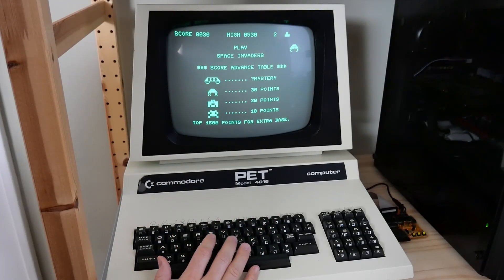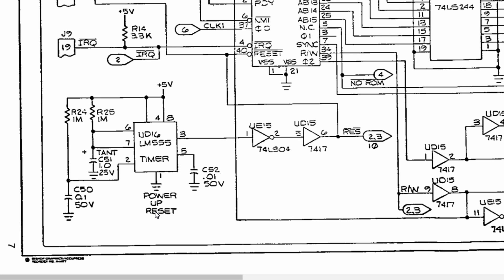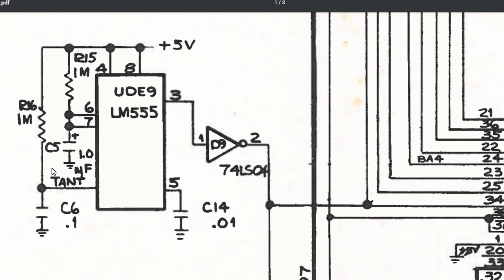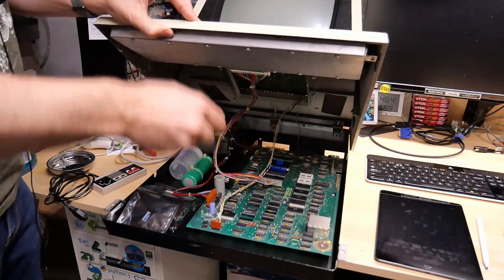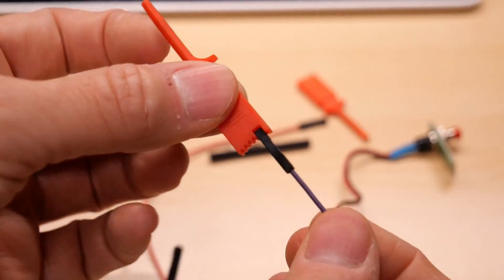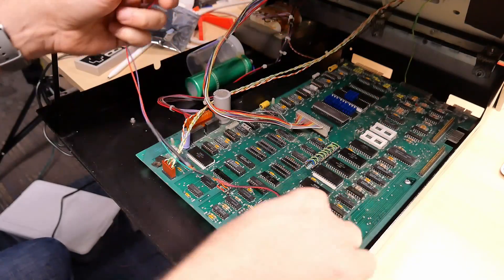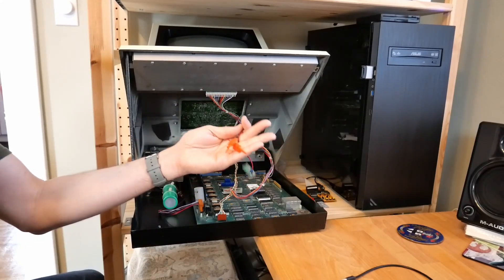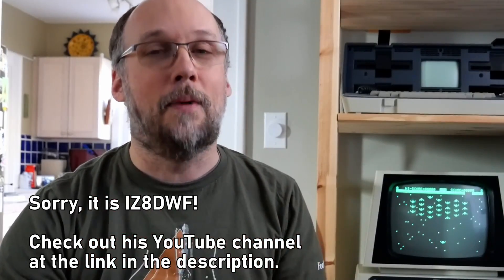Adding a reset button to my Commodore PET 4016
I wanted to add a reset button to my Commodore PET 4016. In this video I show you how I did it. (And this should work on all other Commodore PET models.)

--- Video Links

Test clips:
(Search for "Logic analyzer test" if link is broken)

Dupont Jumper Wires:
(Search for "Dupont Cable Jumper" if link is broken)

--- Tools

Elenco Electronics LP-560 Logic Probe:

Hakko FR301 Desoldering Iron:

Head Worn Magnifying Goggles / Dual Lens Flip-In Head Magnifier:

Heat Sinks:

--- Links

--- C64 Stuff

--- Instructional videos

--- Music